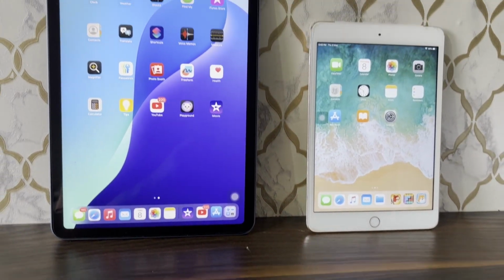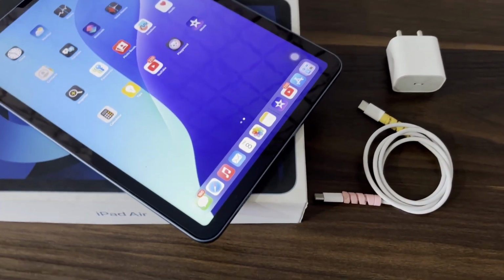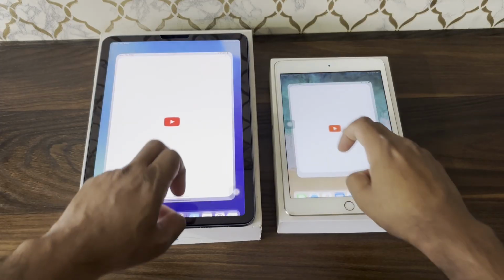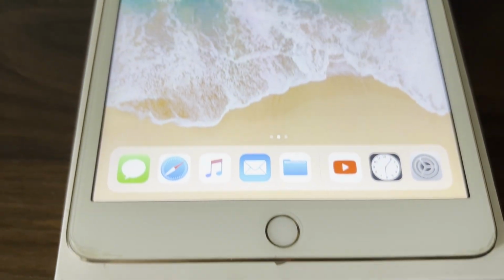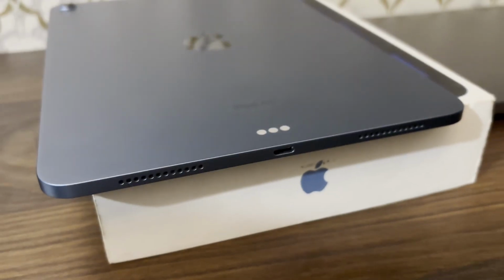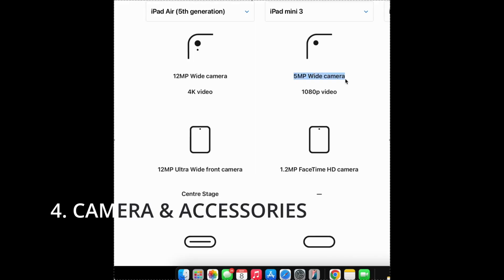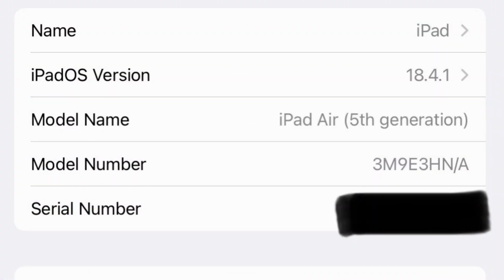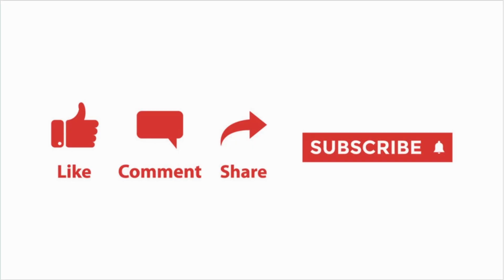iPad Mini 3 vs M1 iPad Air 5: Is the Upgrade Worth It?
Thinking about upgrading from your old iPad Mini 3?
In this video, we explore 5 major differences between the classic iPad Mini 3 and the powerful M1 iPad Air 5th Gen. From performance boosts to design overhauls, discover what's changed and whether it's time to make the switch.
📦 We also recap the unboxing of the M1 iPad Air — if you missed the full unboxing, you can watch it here: